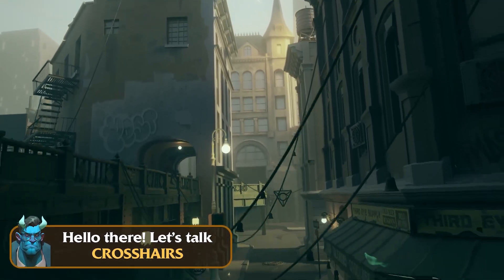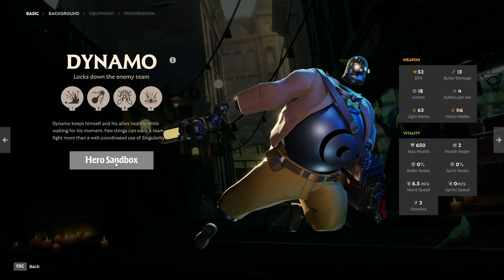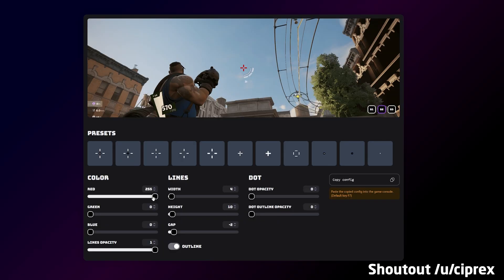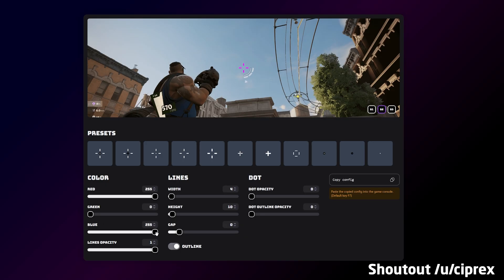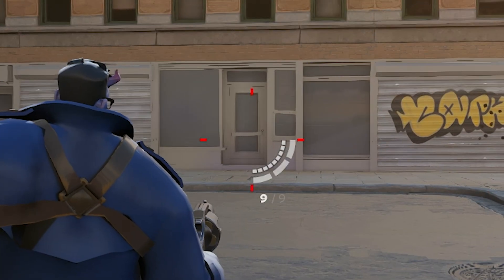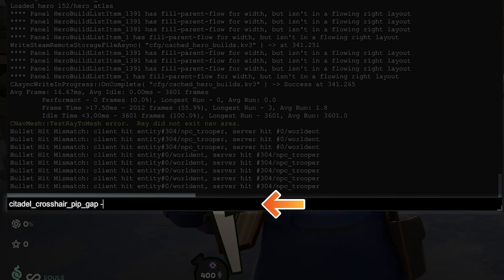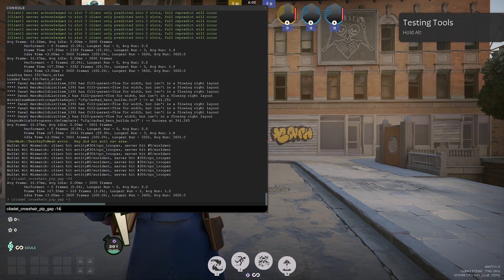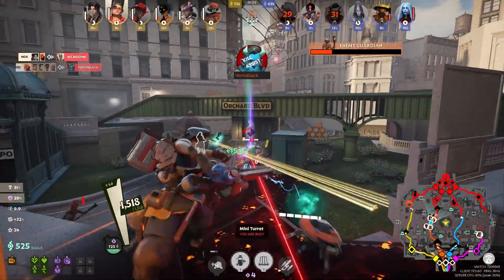Deadlock Crosshair Easy Setup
A Deadlock Crosshair Beginners Guide showing how to setup your best personal crosshair easy and fast without any hassle and help of a really useful 3rd party tool even! Check it out!